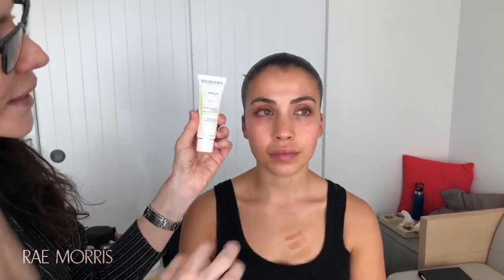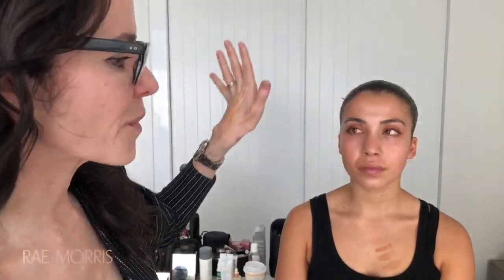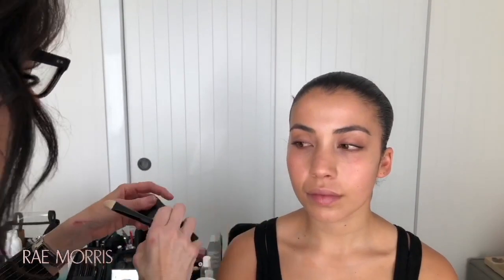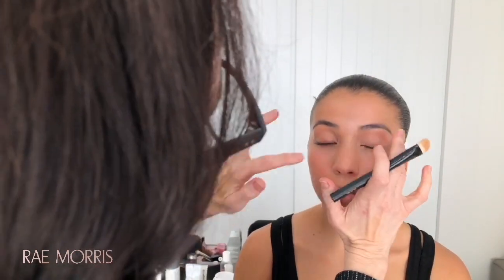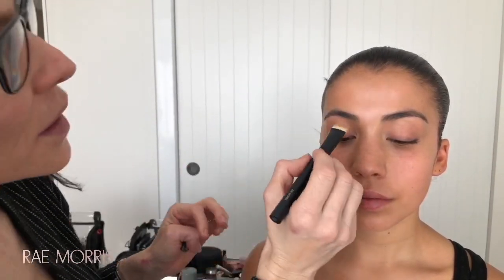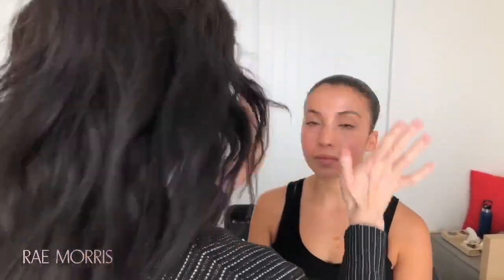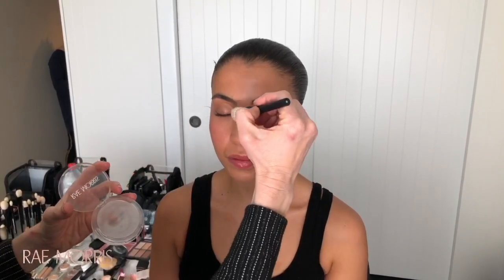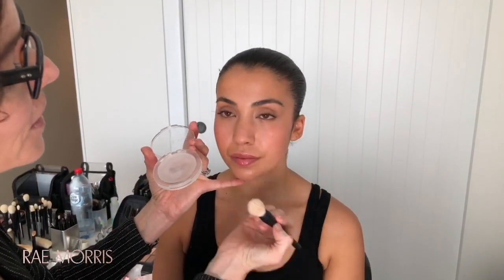Perfecting Foundation: Part 2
Today I teach you how to perfect foundation in the second part of my 2 part Express Masterclass. ❤

FAVOURITE SKIN PREP
@avene_au Cicalfate Cream
@biodermaaustralia Micellar Water (Oil Free)
@dermalogicaaus Pre Cleanse Oil
@dermalogicaaus SkinPerfect Primer

FAVOURITE FOUNDATIONS
@kohgendo Moisture Foundation
@narsissist Tinted Moisturiser

FAVOURITE CONCEALERS
@narsissist Radiant Creamy Concealer
@narsissist Soft Matte Concealer
@kryolanaustralia Concealer
@itcosmeticsau Bye Bye Under Eye concealer

Model: @jasmineabmakeup